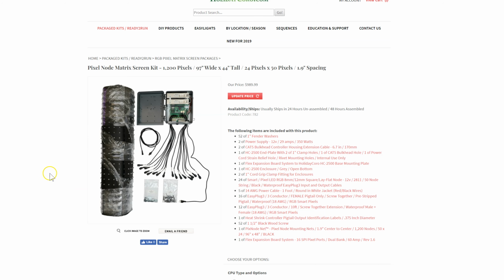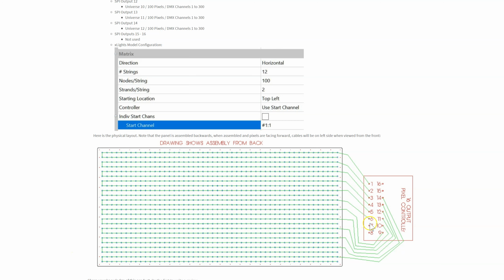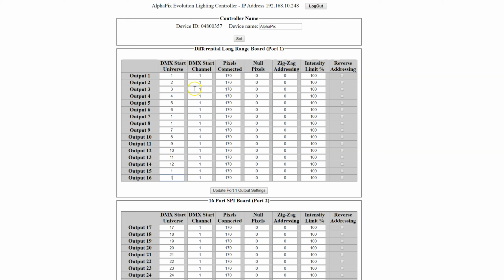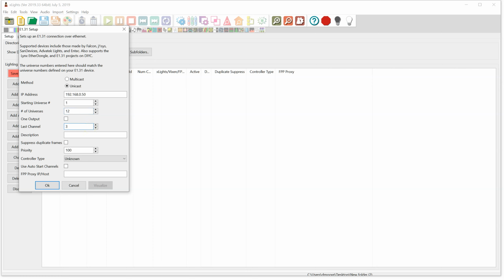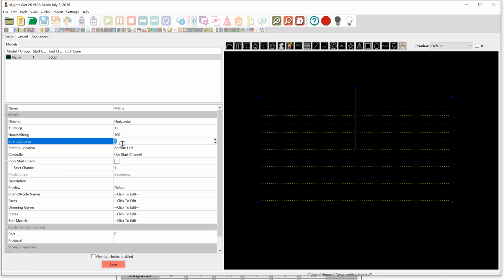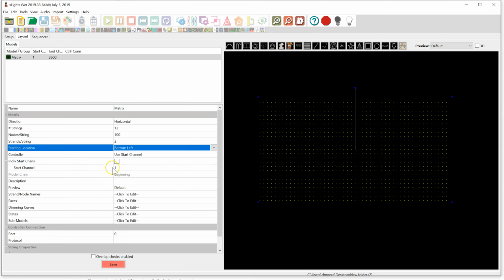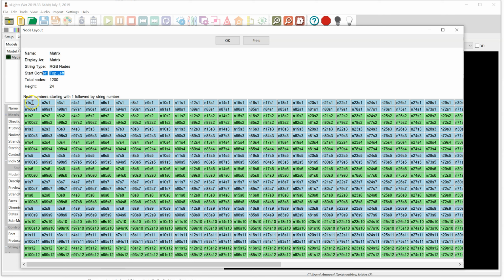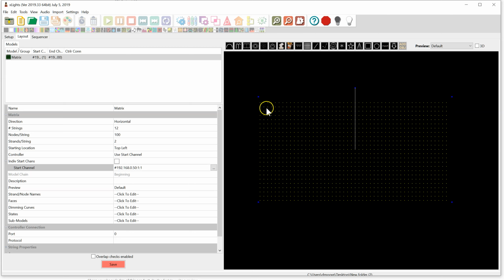24x50 HolidayCoro Matrix Setup in xLights